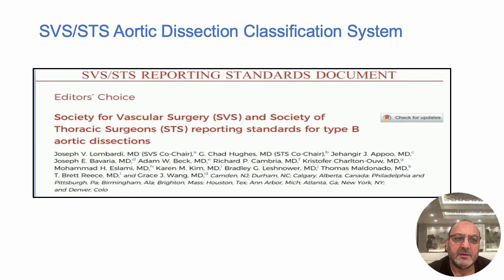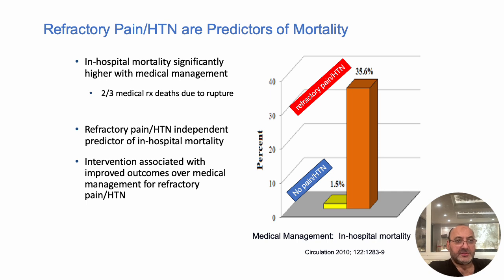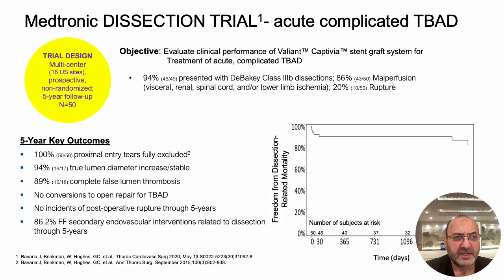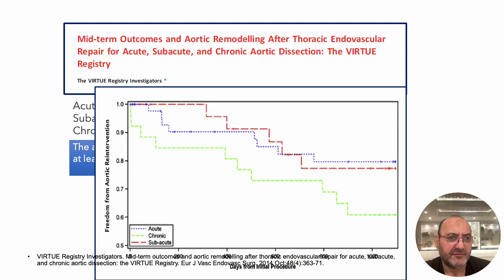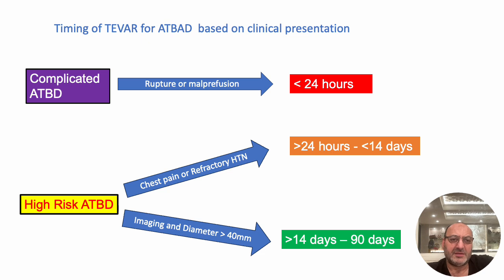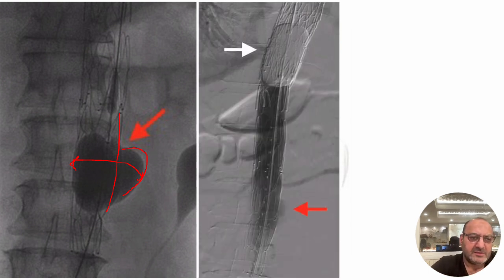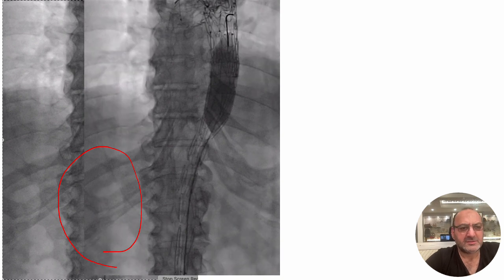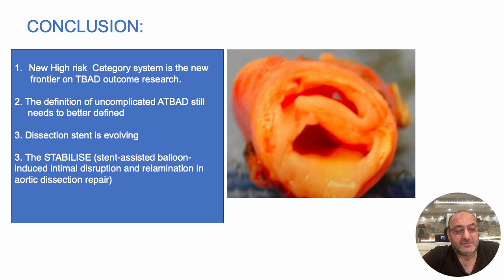VOT Prof Mohamed Raffatt great presentation on Aortid dissection , very important messages